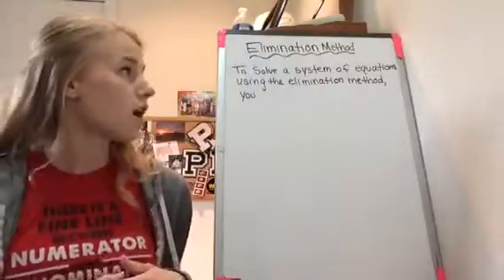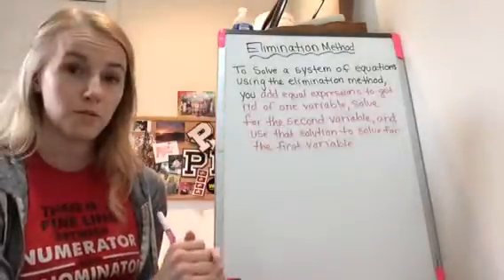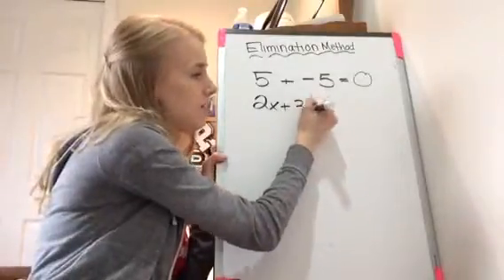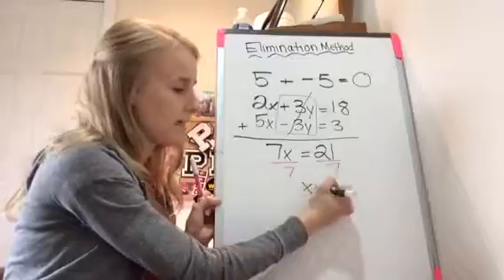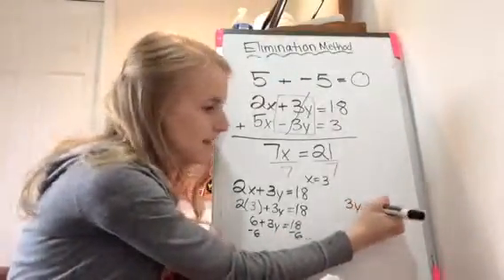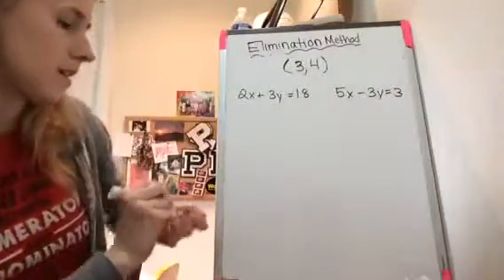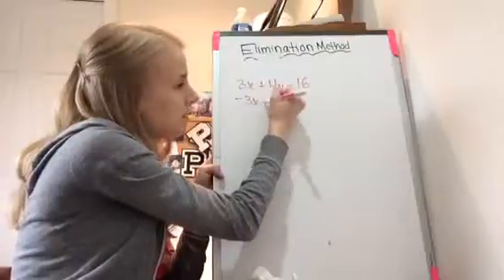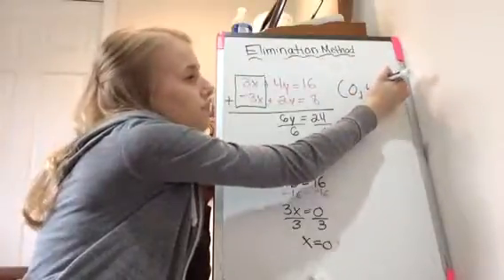Elimination Method Video 1